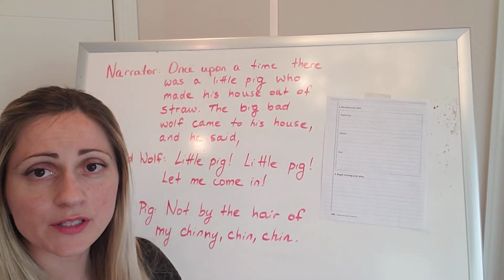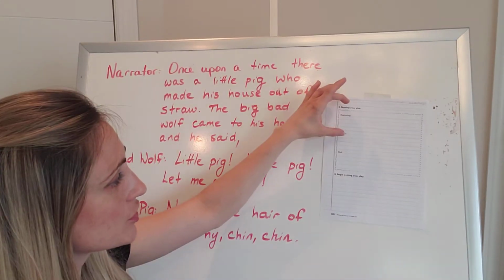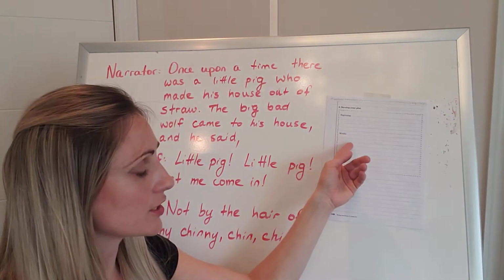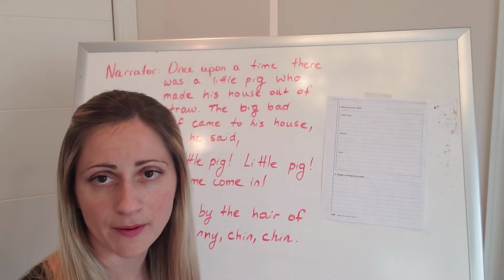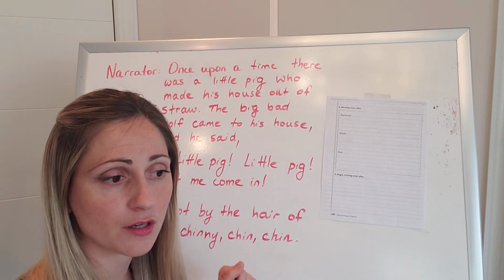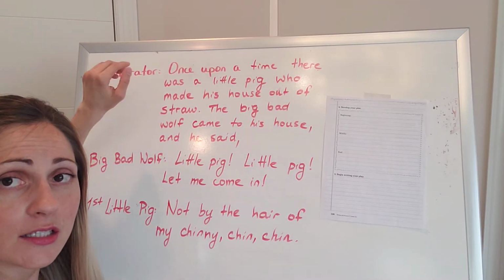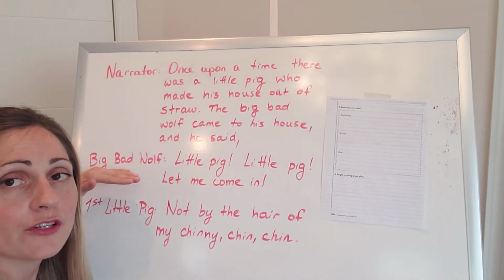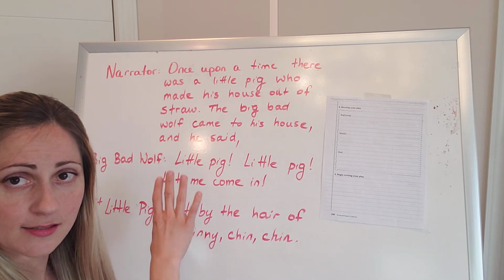Penmanship Day 9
Here are the instructions for the second page  128 and the rest of the play. Have fun!